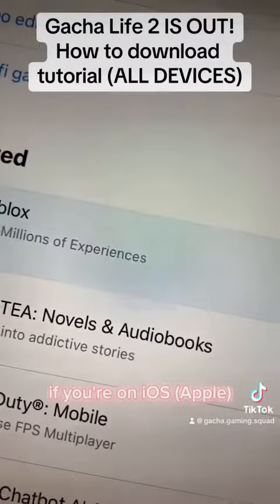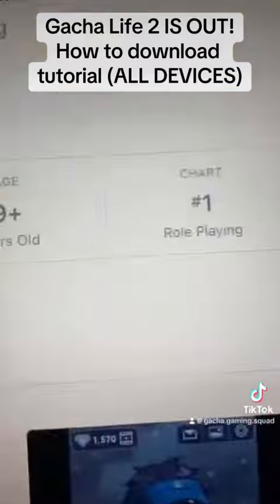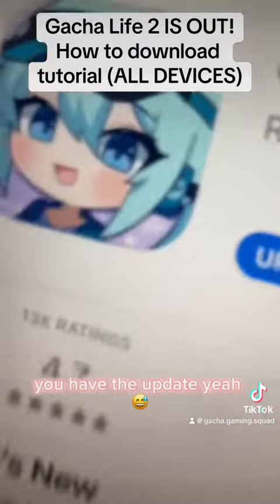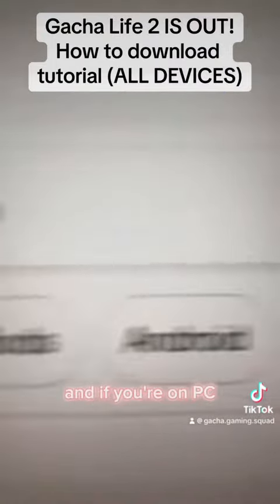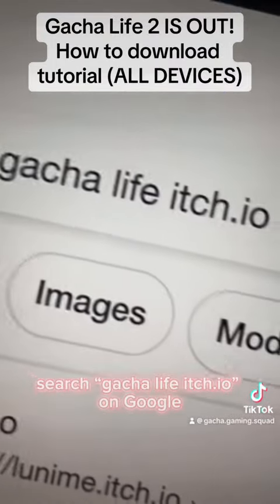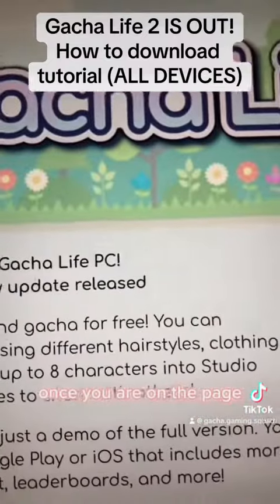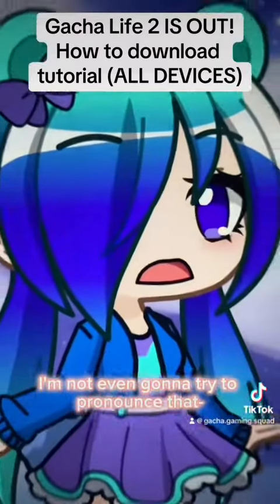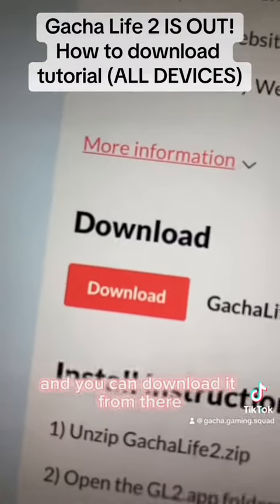GACHA LIFE 2 HALLOWEEN UPDATE IS OUT! | HOW TO INSTALL IT ON IOS, ANDROID, AND PC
🥨🥨Sub Count🥨🥨:
                       20.5K

Apps used: Gacha Life 2, CapCut, TikTok, Google,

DIY: @GachaGamingSquad
PicsArt: @gachagamingsquad
Roblox: GachaGamingSquadYT

The members of the squad and their siblings:
💙💜Vivian
🧡💖Sofia
💚💛William
💖💙Anne
💚🤍Wilhelmina
🖤🧡Samantha
💜💙Vinny
🧡💜 L.M.P (that’s her nickname)
🧡🤎Sunny
💙🖤Amelia
💜🖤(Not gonna reveal name. yet)

“What’s Gacha Gaming Squad?”
We make family friendly Gacha videos,gaming videos,Gacha Edits,Gacha Tutorials, and more! 🥨🥨🥨